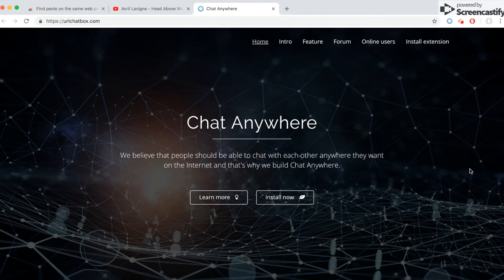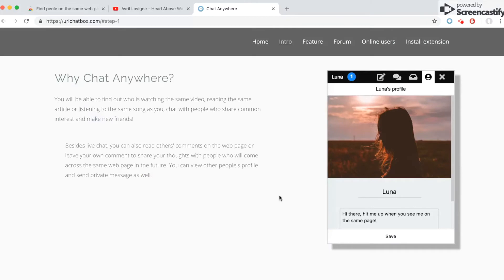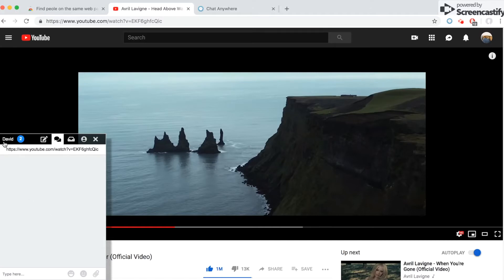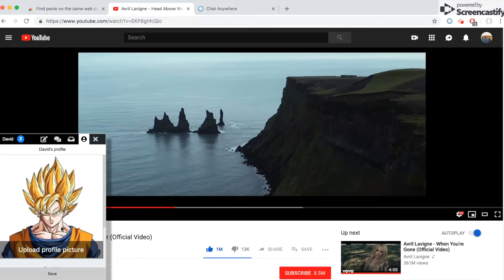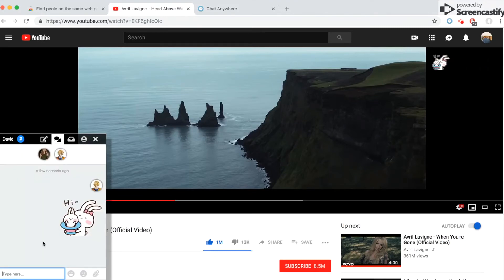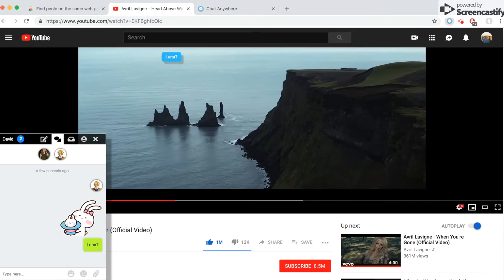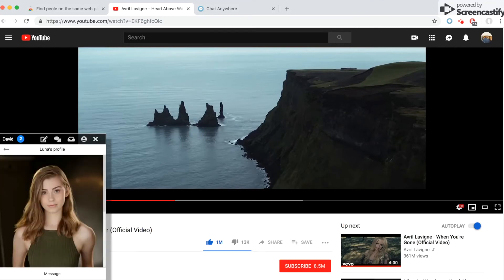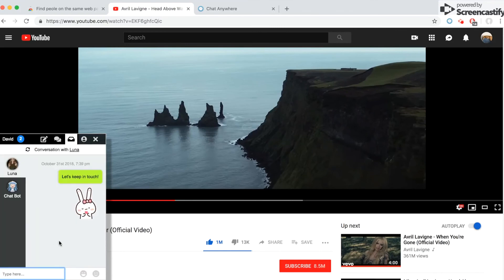Chat with people on the same web page as you!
You can install this Chrome extension for free at Chrome Web Store -